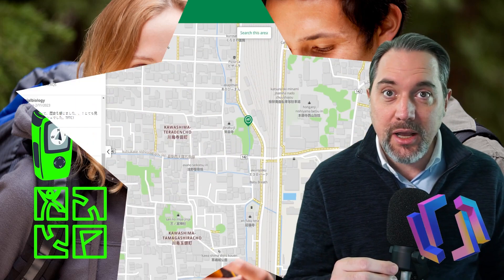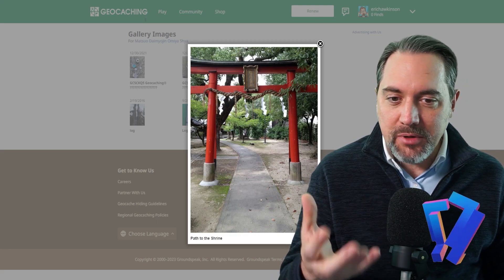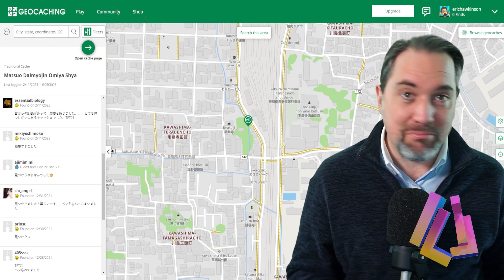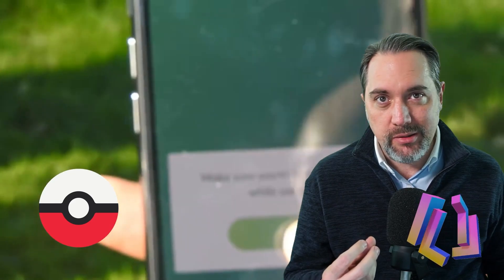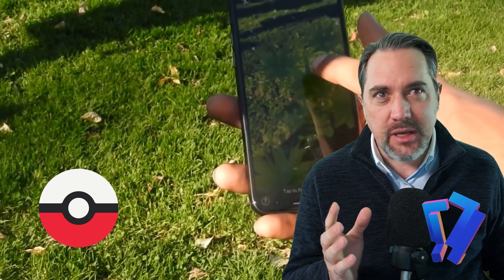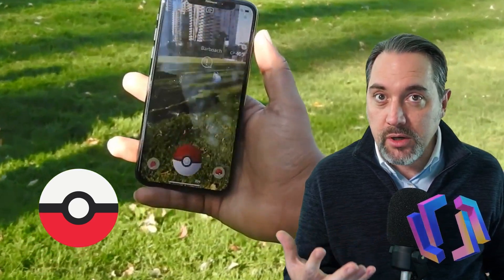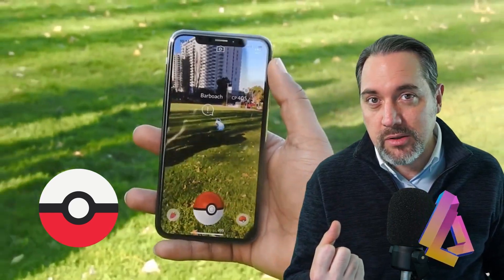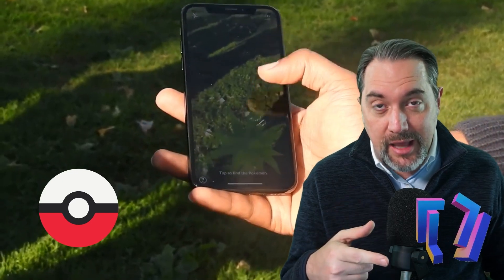The Evolution of Location-Based Gaming: From Geocaching to Augmented Reality with Reality Labo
Let's explore the origins and evolution of Location-Based Gaming (LBG), starting with the pioneering concept of geocaching in 2000. We discuss how the introduction of GPS technology in mobile phones laid the foundation for more advanced LBG experiences, leading to games like Bot Fighters, Ingress, and the global phenomenon Pokémon GO. Finally, we examine the role of augmented reality in LBG and how it has transformed the way we interact with games and our environment. Join us as we delve into the fascinating world of LBG and its impact on gaming and technology!

Creator - @erichawkinson